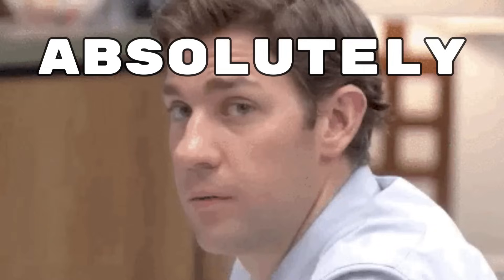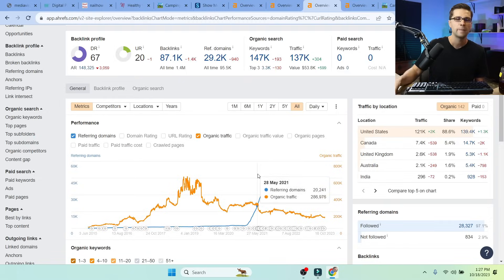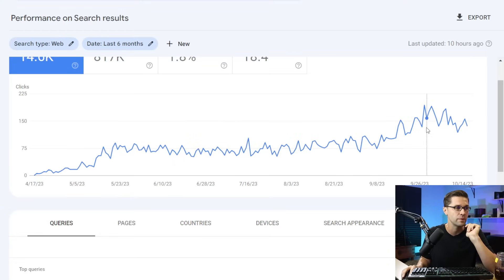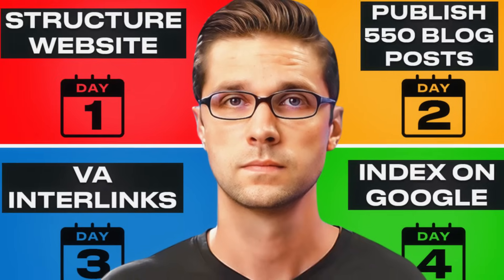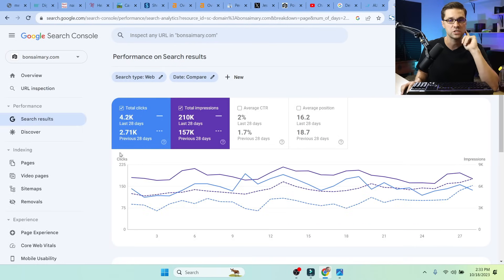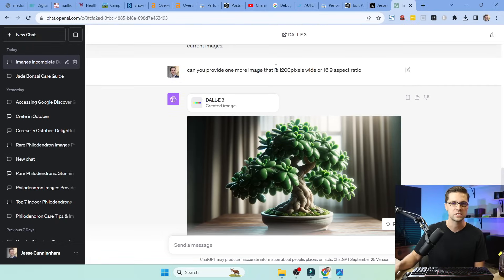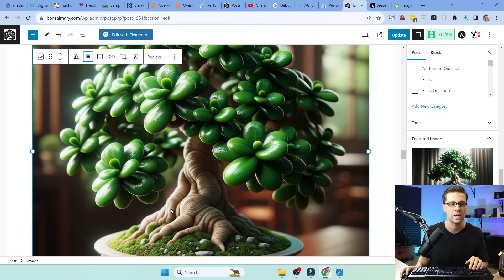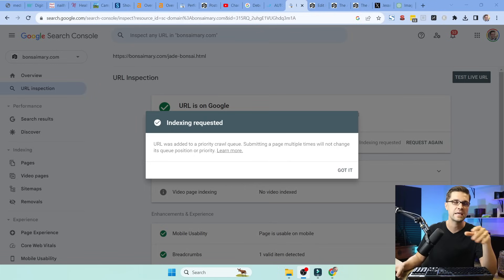🤯How to Rank a Website after the Google Helpful Content Update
In this video, we discuss How to Rank a Website despite algorithm updates such as the Google Helpful Content update using chatgpt, AUTOBLOGGING and more 🚀 Let's focus on SEO, niche websites, and more.